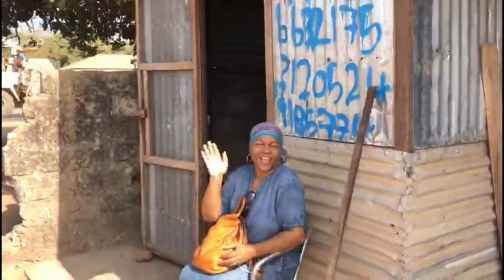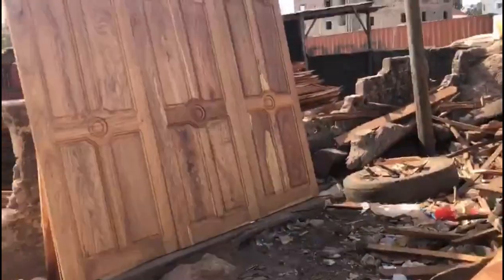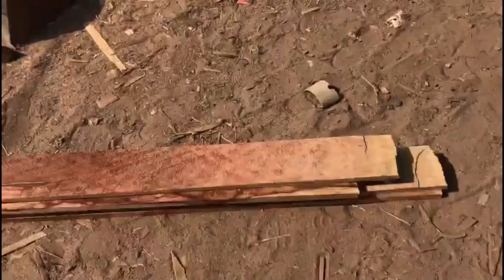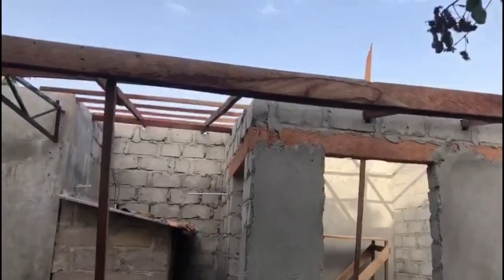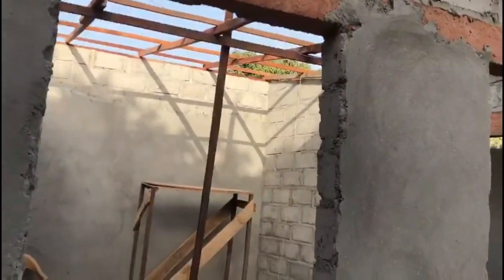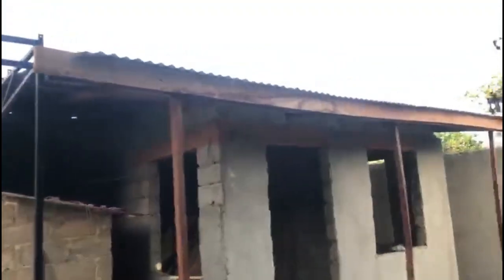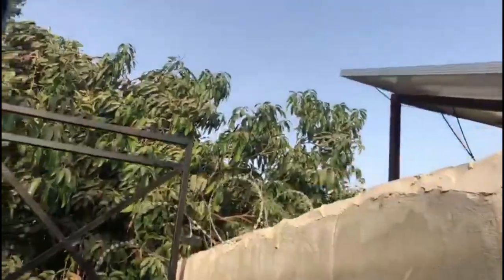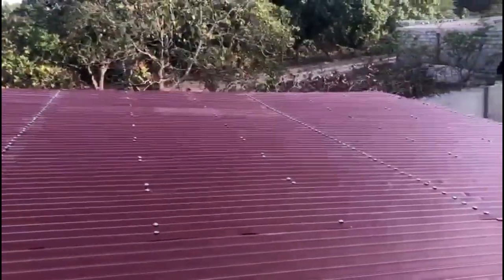The Arrival says goodbye to Terri's corner in The Gambia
check out the progress on the casita